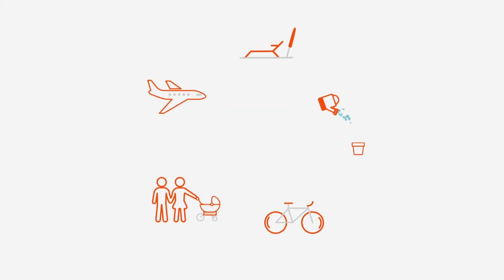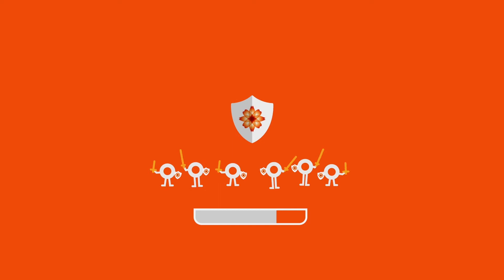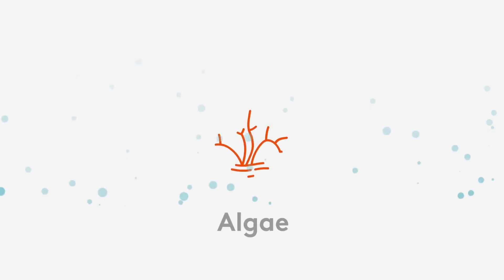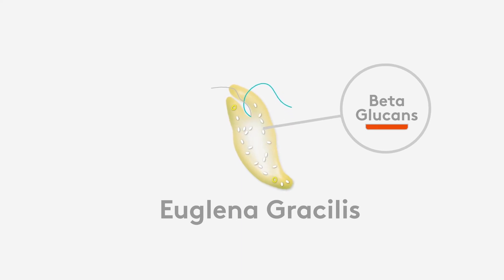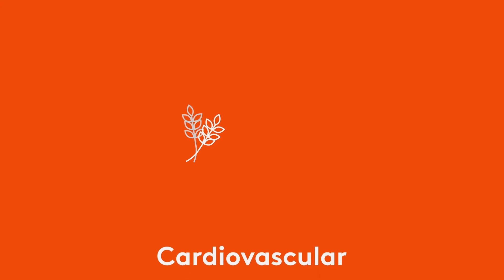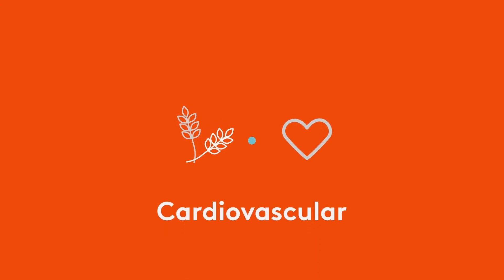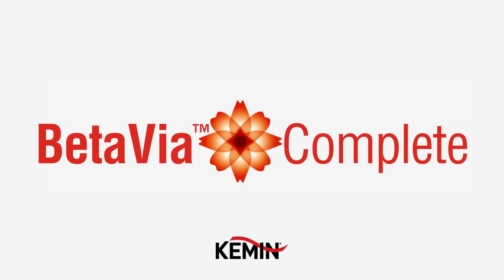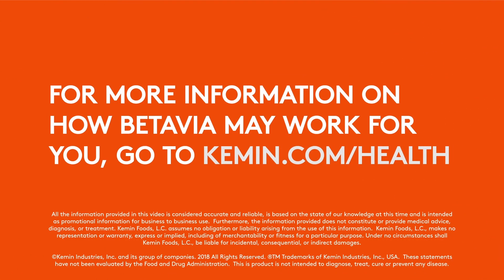How does BetaVia™ work?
BetaVia™ for Year-round Immune Support
BetaVia™ Complete is an algae-sourced beta glucan ingredients for year-round immune support. Learn why BetaVia stands out in the immune health market.

The immune system is a network of cells that work to protect the body from invaders. Immune cells find and attack external threats to keep the body safe and healthy.
Immune function can be affected by a number of factors, including diet, exercise, sleep, stress and hygiene. So you're less likely to feel your best if you've been stressed out or skimping on sleep.
Adding a supplement can strengthen the body's immune function, helping you to feel your best. BetaVia, Kemin's line of whole, algae-based beta glucan ingredients, supports immune health year-round.